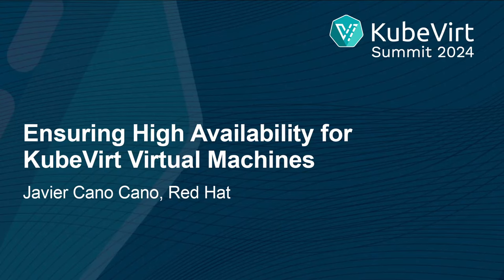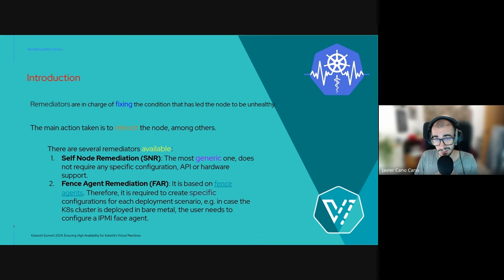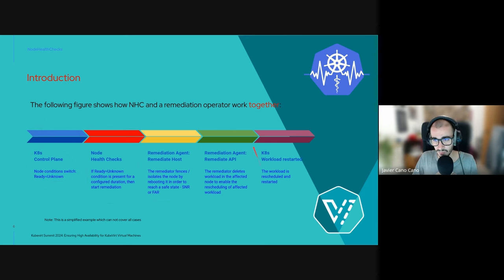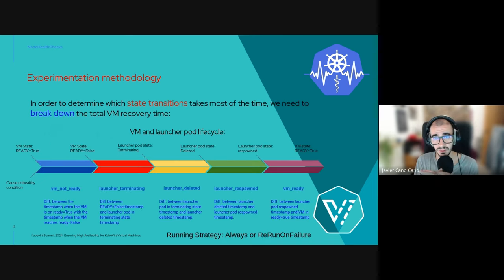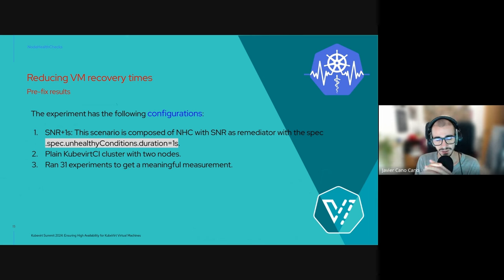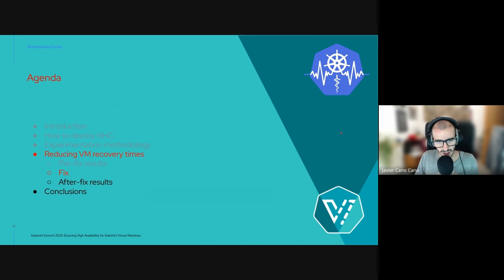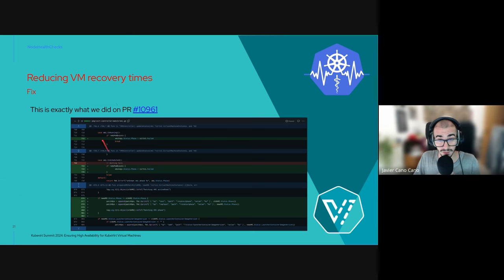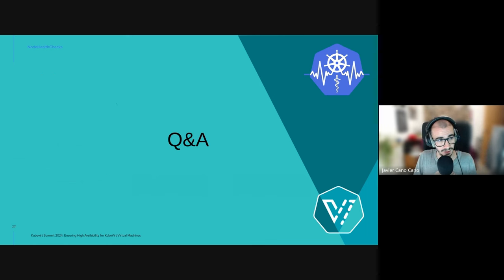Ensuring High Availability for KubeVirt Virtual Machines - Javier Cano Cano, Red Hat